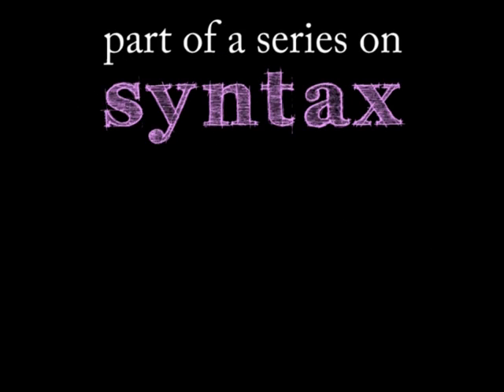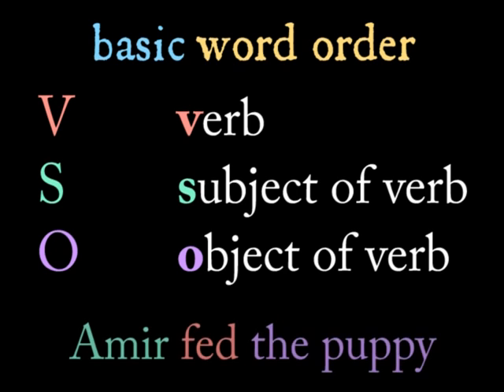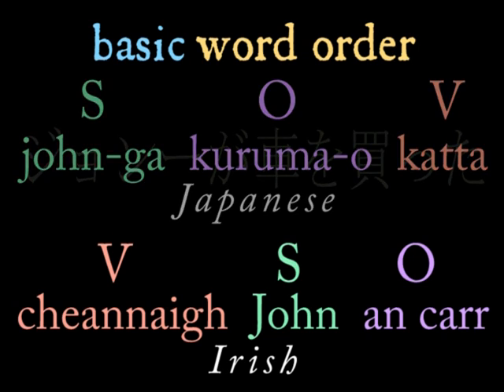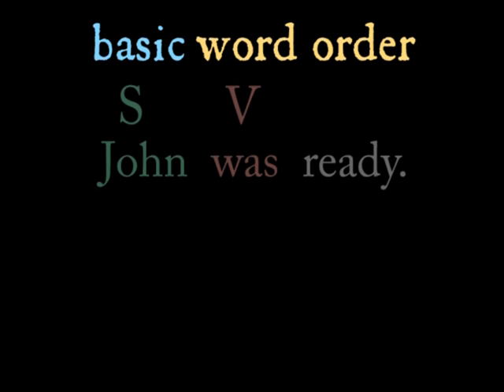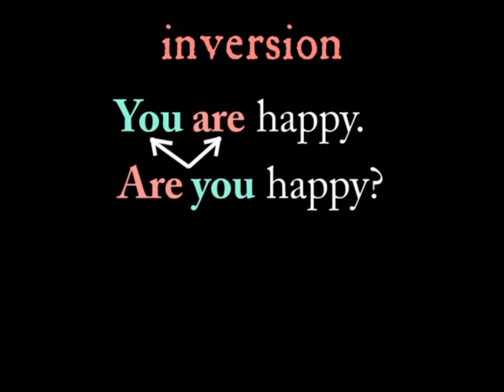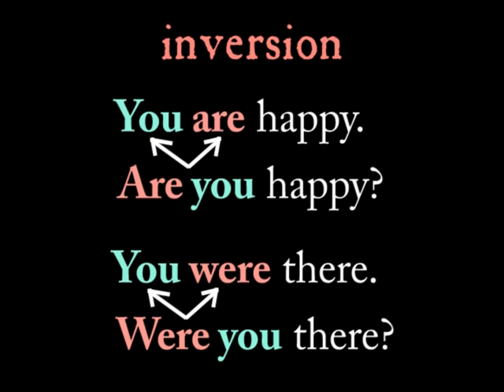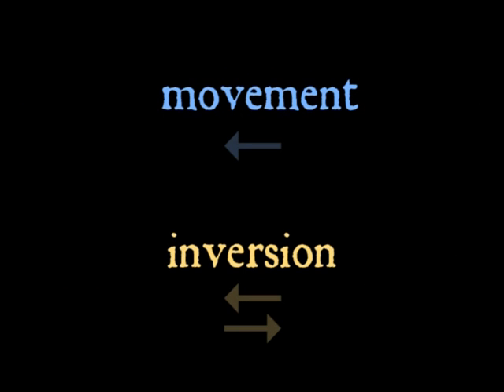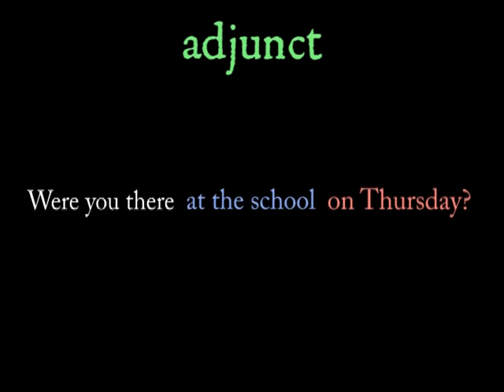Grammar of Sentences: Word Order (Lesson 3 of 4)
Basic syntax for language learners. In this third lesson you will learn about basic word orders, inverting and moving words, and expanding sentences with adjuncts.

This video is part of the "Introduction to the Grammar of Sentences", a free online linguistics course.